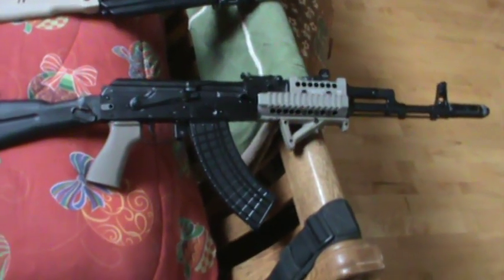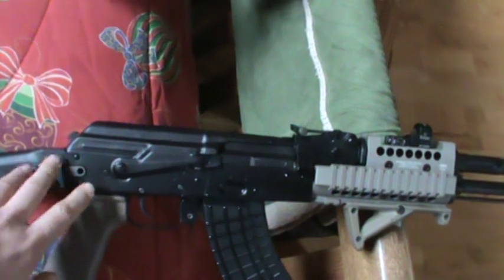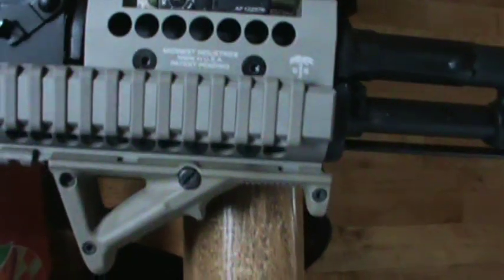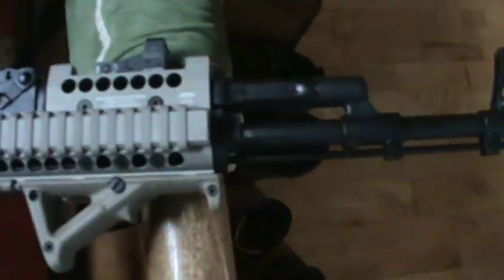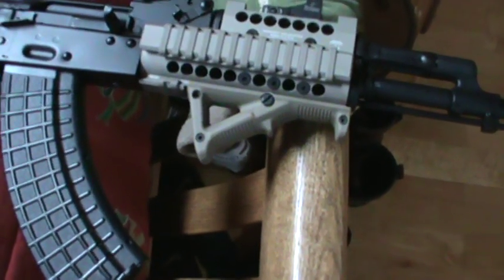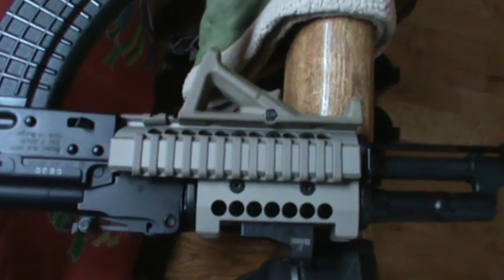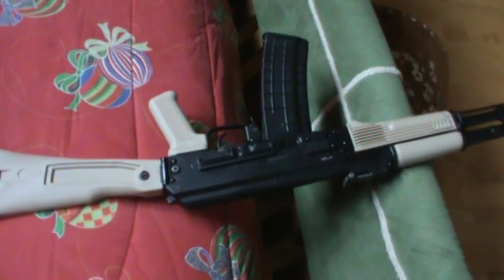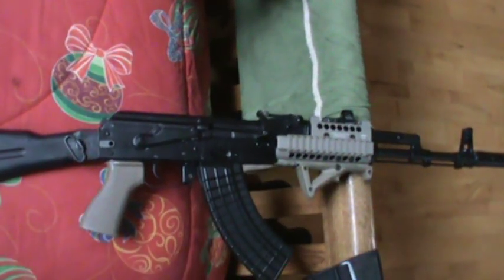MIDWEST INDUSTRIES/US PALM AK RAIL AND GRIP!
The rail and grip are FDE and I got them from Primary Arms website and it has a Burris Fastfire 3 with 3 moa dot! Plan on putting an Aimpoint Micro T1 on it when I get the money for the micro! Also have a BlueForce Gear sling coming!